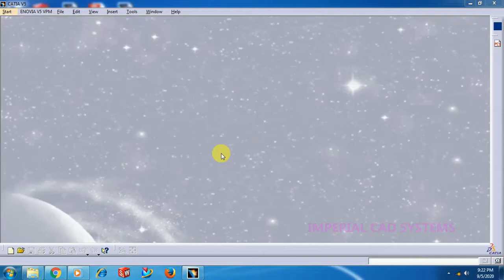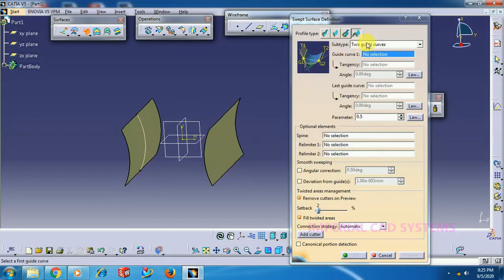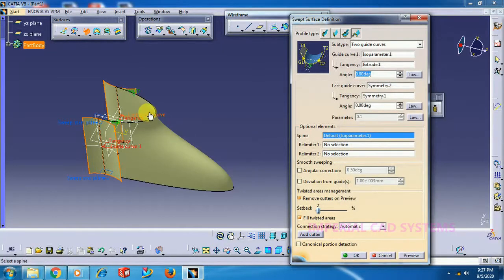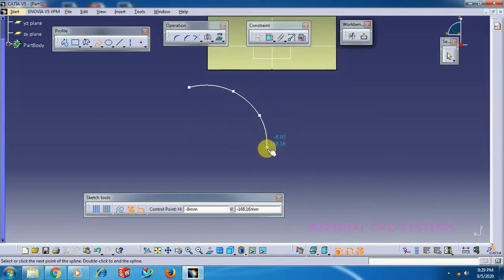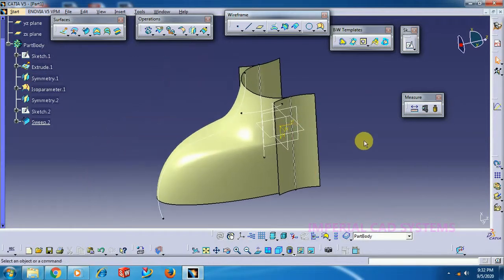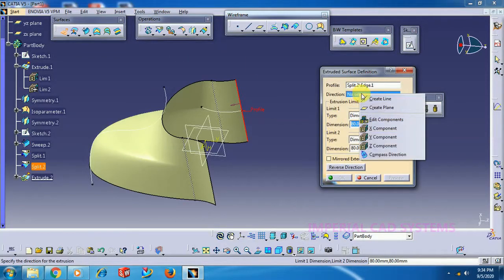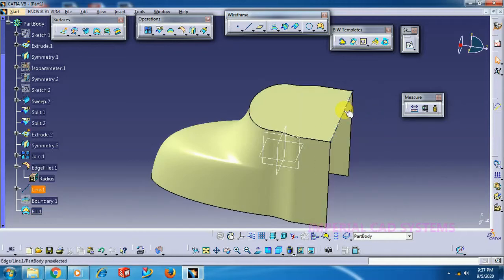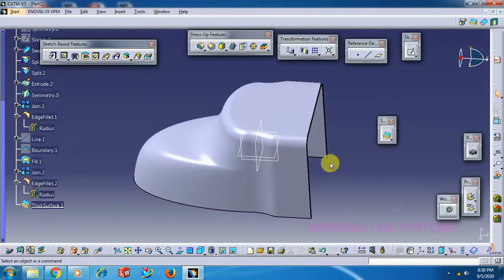SWEEP SUB OPTION-3 ON CATIA V5 SURFACE MODELING